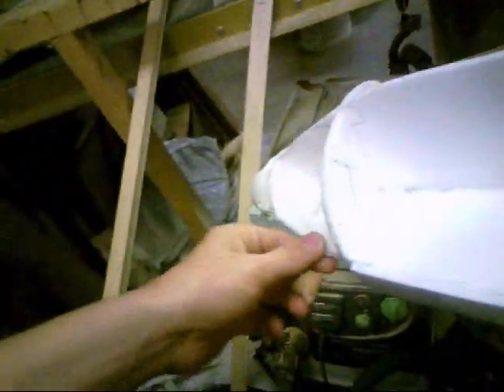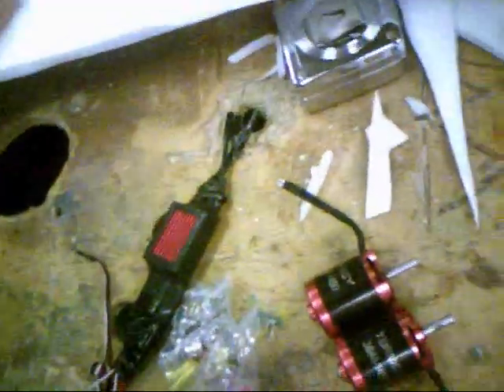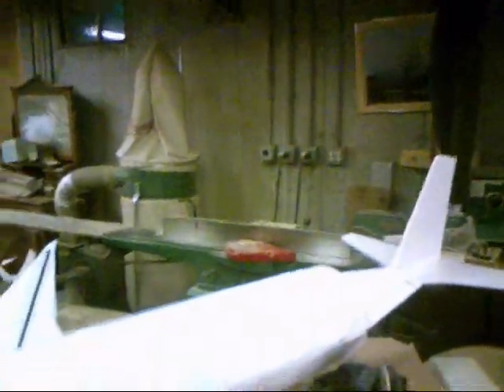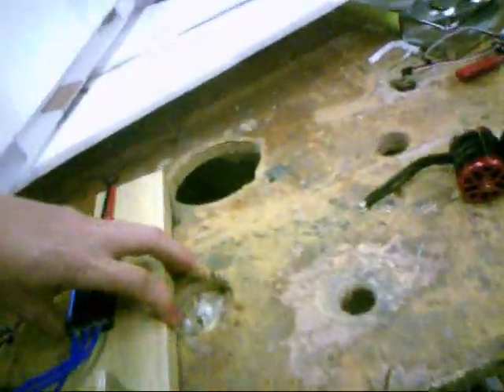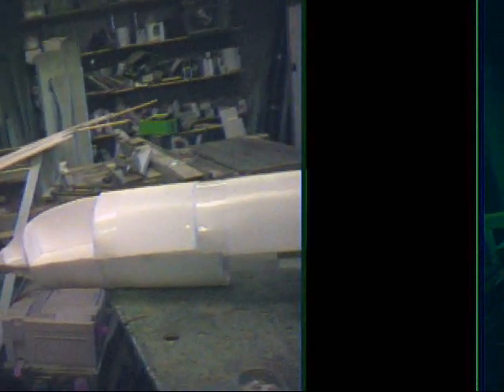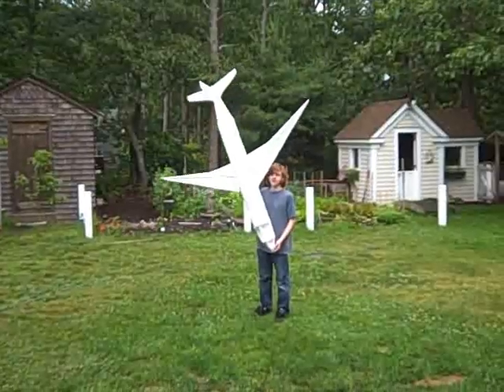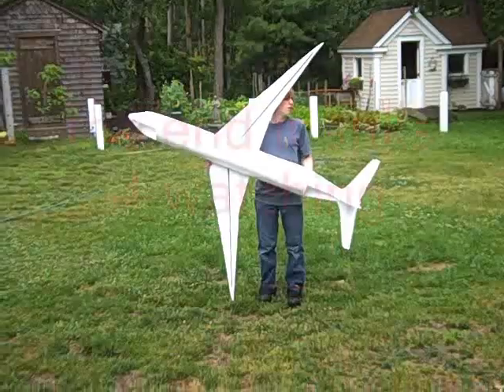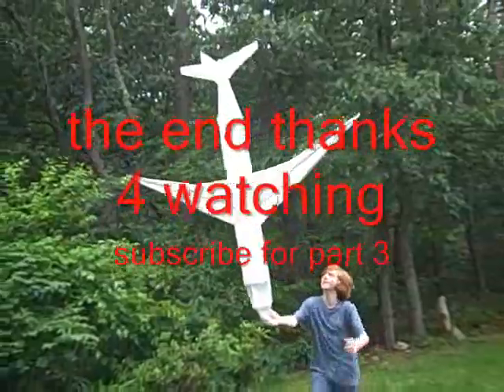GiANT RC 787 build part 2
part 2 of how i'm building the Giant 787 dreamliner
this plane is 75" long, and 71" wingspan
2 89mm ductd fans, and 2 1600 watt turnegy motor